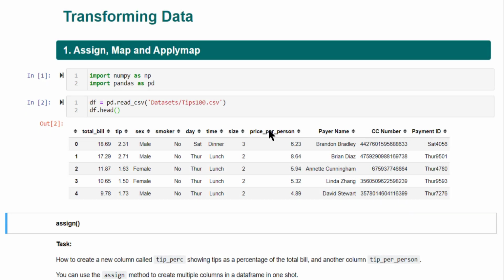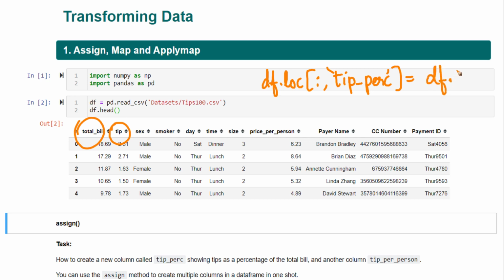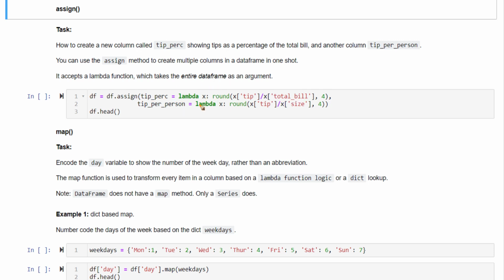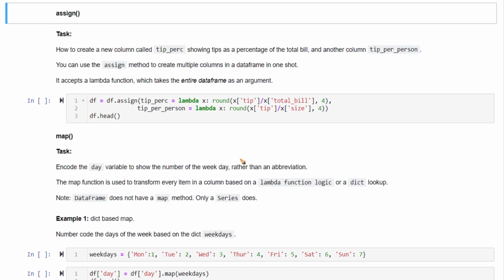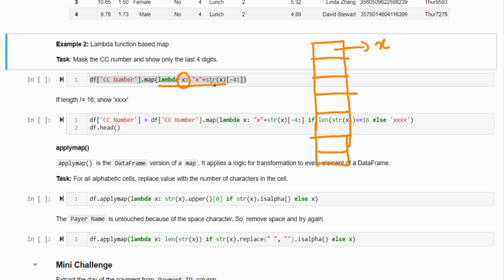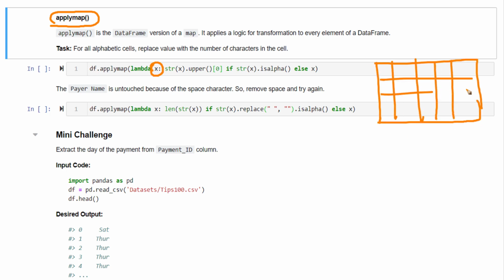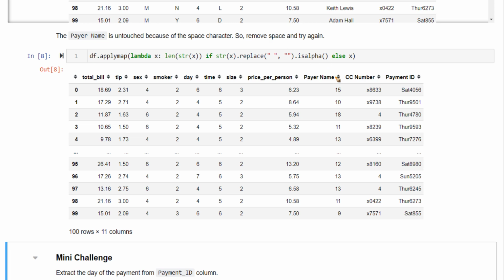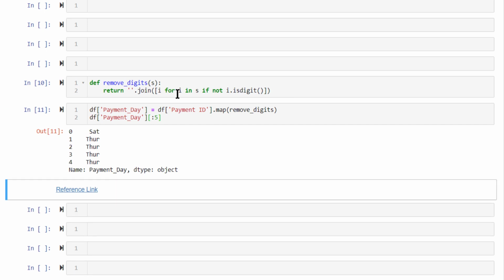How to use Map and ApplyMap in Pandas | #18 of 53: The Complete Pandas Course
Often you want to create a new column in your data frame based on one or more existing columns in a data frame. Or it could be any arbitrary transformation.

For example, you want to take log of a numeric column or square root or square like this, that there can be any number of transformations that you want to do. In this one, we are going to work with the tips 100 data set what this contains is, this contains transaction information about 100 different transactions for a given restaurant.

This is completely fictional data, even though you have columns like credit card number, payment ID, and all this is completely fictional. So no privacy information over here. Also, in this data, you have the total bill, information about the customer, the size, number of customers visiting for that particular bill, so on and so forth, right.

This information you have suppose you want to create a new column based on this information. Suppose you want to create a percentage of the tips that is tip divided by the total bill. Or you might also want to create a column like tip per person, how we would normally do it is we will use the DF dot log function, open colon open brackets, then the percentage equals to df dot divided by df dot total this column. This is a usual way of creating a new column in a data frame.

But imagine you want to create five, six different columns in a data frame, right? That would involve creating five different statements like this, that can make your code a bit cumbersome. What you could instead do is combine all of those statements into one single function, which is df dot assign. Within df dot assign, you can assign you can create as many variables as you want in one single function call. So the code for assign is quite straightforward.

And it looks something like this. Here you have df dot assign name of the column that you want to create, then define the logic in a lambda function, the logic that you want to create. And that's it. Now, how you write this lambda function is important. That is, the argument that your lambda function receives is one single row of your data frame at a given time. So suppose if this is your data frame that has a lot of rows over here, at any point in time, the value of x will be the entire row at a given time.

So, this computation will happen or row wise, the entire values of a given row will be taken as a series and passed on to this x. From this row, you can extract the respective columns X and X total bill from this you are extracting it and doing your computations. So that is how you write a dot assign based column assignment. Alright, next function is map map is a very, very useful function often used, there are two different very common use cases for the map function. Let's understand both of them with an example. First one is for example, we have a column called date. This contains the different days of the week in text format. We want to convert this into numbers.

For example, we want Monday to show up as one Tuesday to show our past two, and so on. To do this, you can use map and password or dictionary argument that gives the mapping of each and every value in your column to the corresponding value it will change to, for example, Saturday SAT, you want to change it to six thurs you want to change it to four, and so on. So first, you need to create that dictionary, then pass that dictionary to the map function. Let's see how it works.

So here, this is the dictionary Monday equal to one, Tuesday two and so on, then we take that particular column Now remember, this is a series The map function applies to a series not a data frame. Alright, to this map function pass in that dictionary that you want to map it against. On running this you should get that reflected the changes of plotting in the de column correct. Now let's see one more function not just dictionary you can use a lambda function also inside map function here, we have the credit card number, right we want to mask the credit card and show only the last four digits and you can do that this way you define that lambda function, this lambda functions x right

This will take the entire series as an argument, not the entire series you are given the series you are applying the map on a given series, it will take each and every cell of that series as the argument right? So x, this particular value will become x from this you are extracting the last four items of that particular sale. Right? That's what you're doing here. Let's run this and see the result.